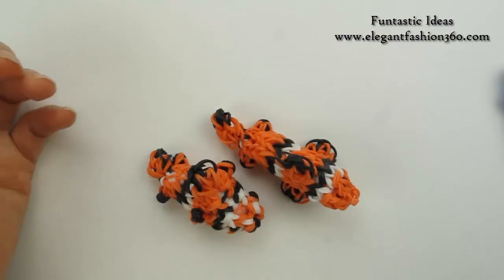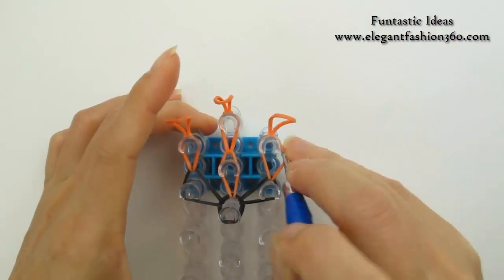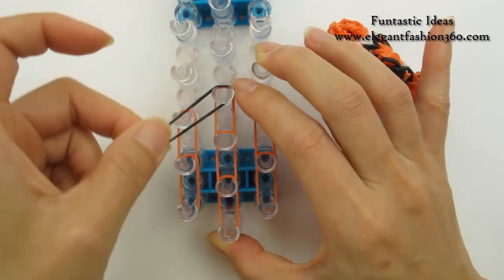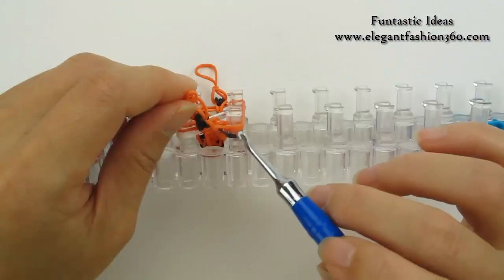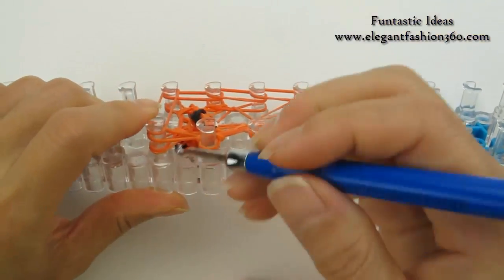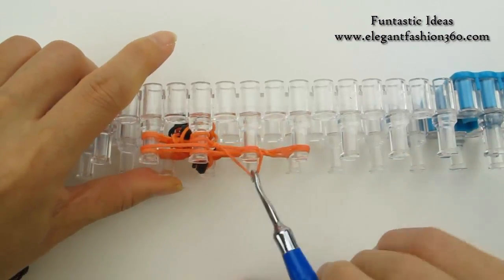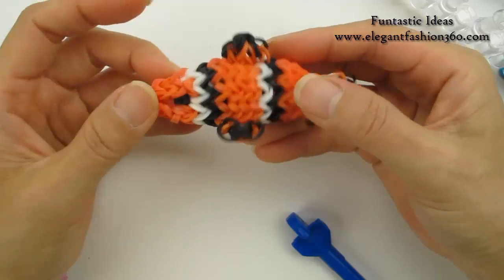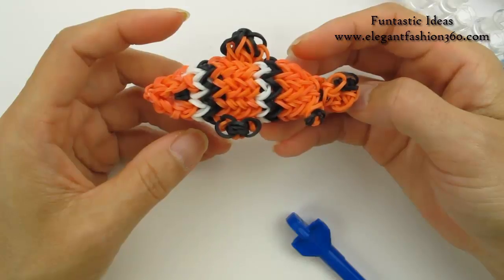Rainbow Loom Fish/Clown Fish/Finding Nemo 3D Charm - How to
How to make Rainbow Loom Clown Fish 3D charm

You will need the following bands:
Black 33
White 18
Orange 70

A fun place to be: 350+ more tutorials for Rainbow Loom Pattern designs and photos.